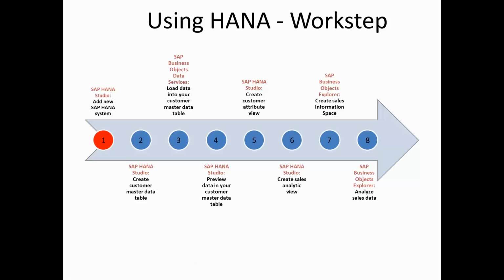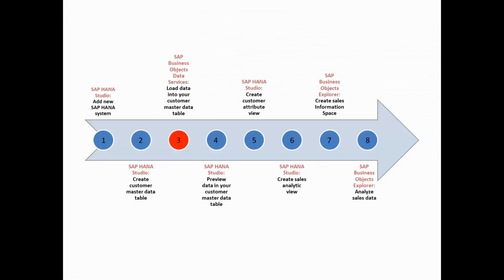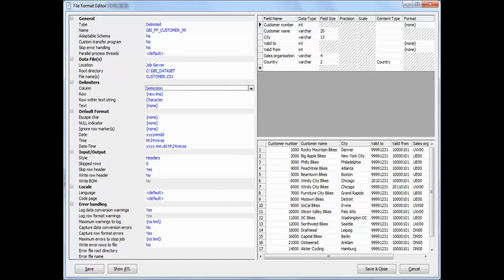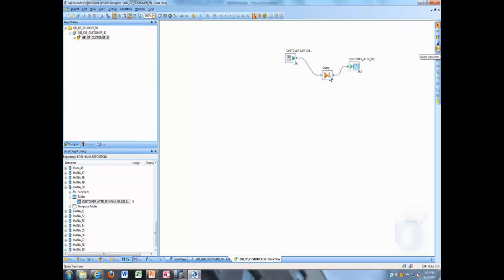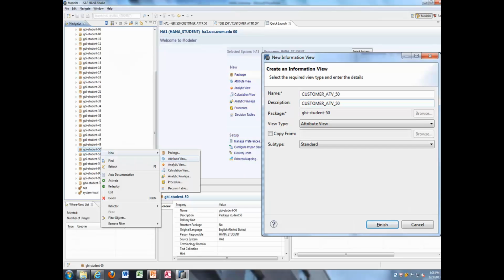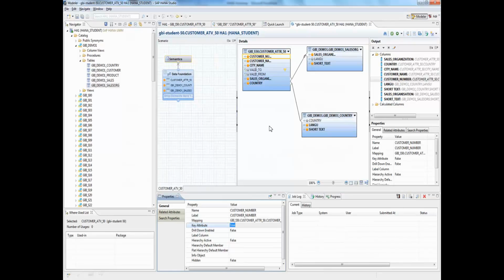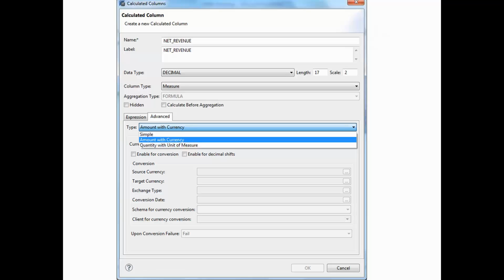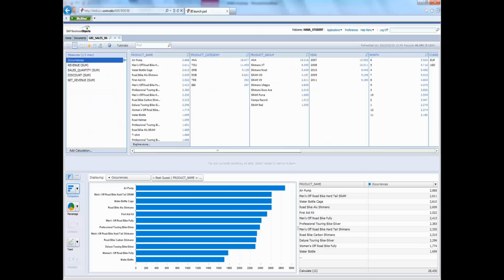HANA Training: tables, views, BOBJ DataServices, BO Explorer - Step by Step by Dr Berg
A step-by step training video based on SAP University Alliance HANA training material that shows how to create tables, attribute views, analytical views, loading data with BusinessObjects DataServices and how to deploying HANA views in BO Explorer.